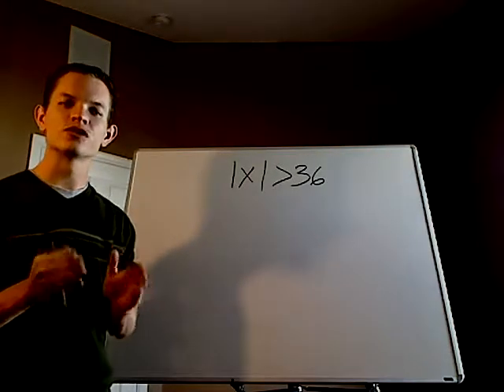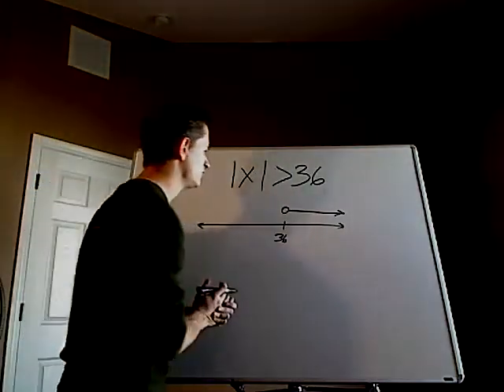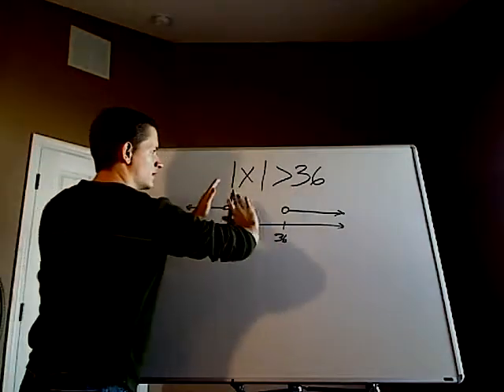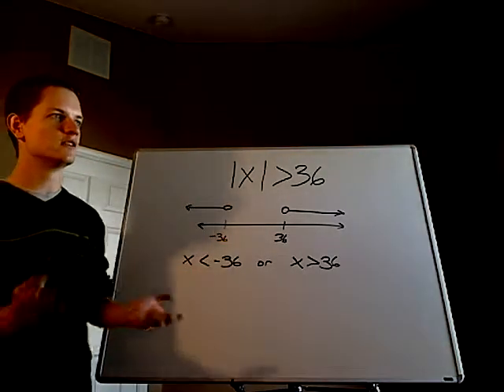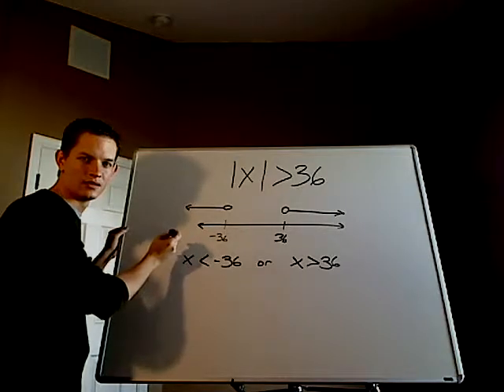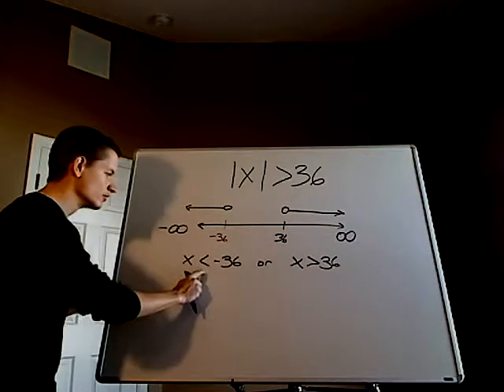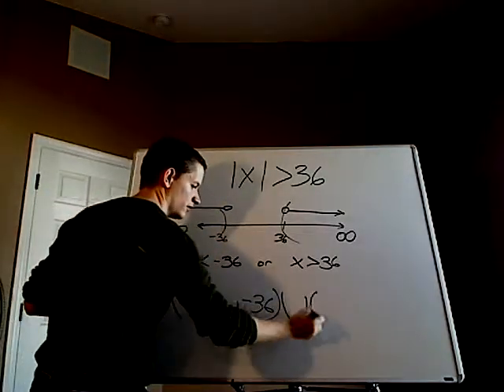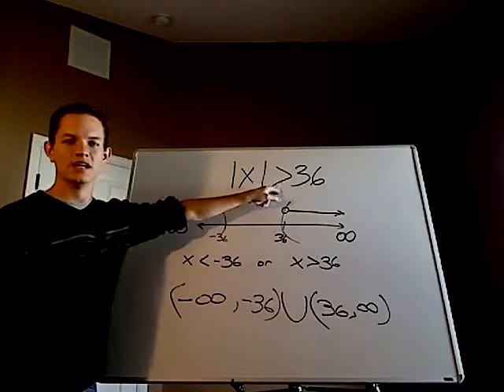algebra - absolute value inequality - example 2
absolution value inequality with "greater than" sign.